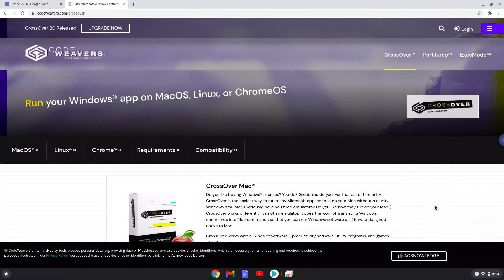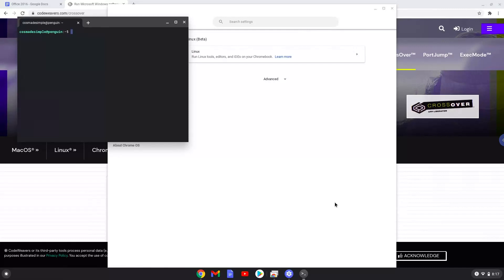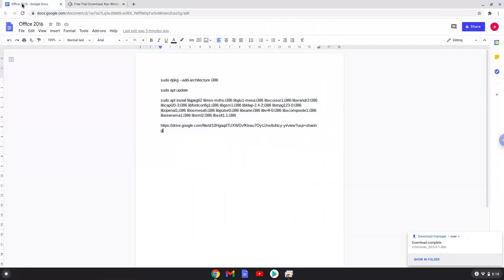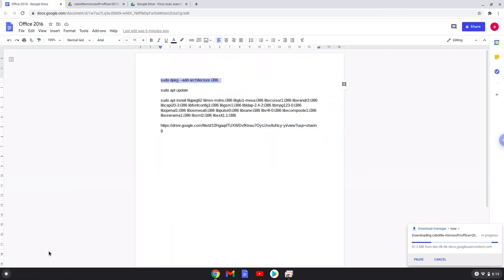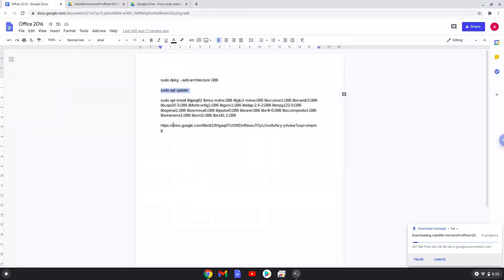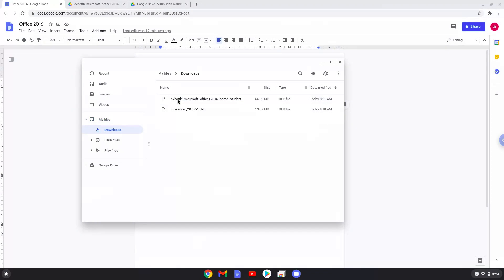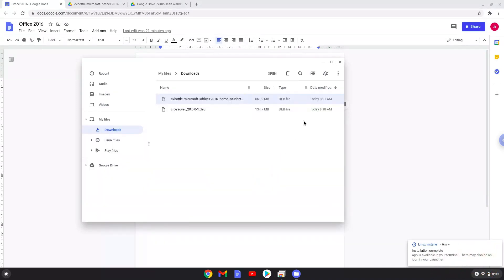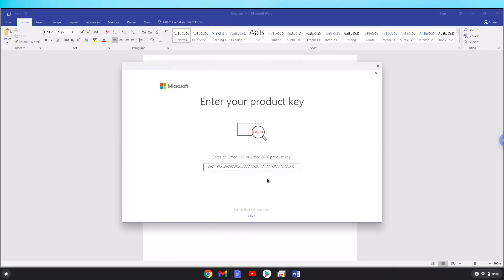How to install Microsoft Office 2016 on a Chromebook -Revised Tutorial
In this video, we are looking at how to install Microsoft Office 2016 on a Chromebook.